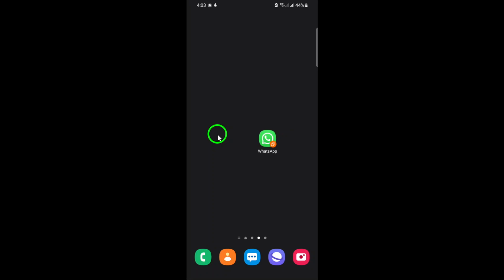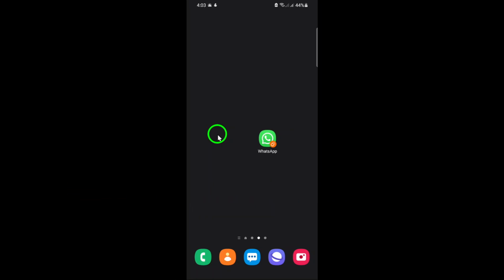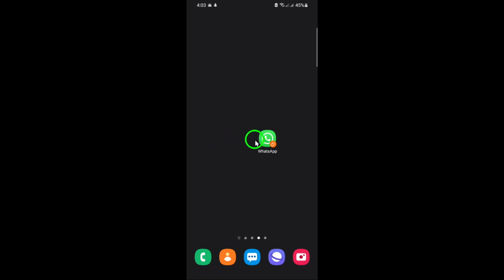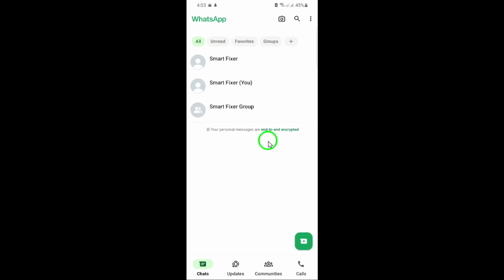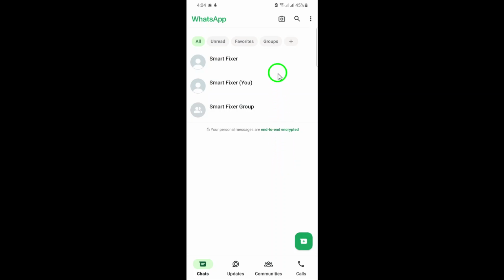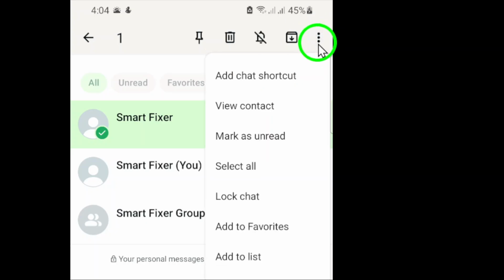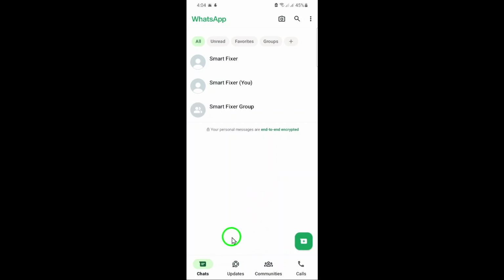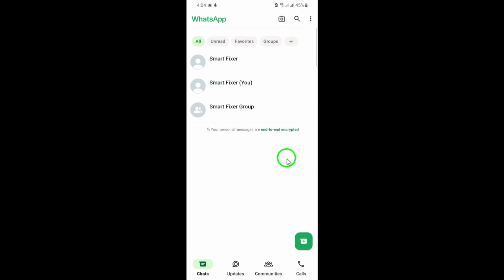How To Add Chat To A Favorites List On WhatsApp (Updated)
Learn how to add chats to your favorites list on WhatsApp with this simple guide. This updated tutorial will help you keep your most important conversations easily accessible.

1. Open WhatsApp App

2. Tap and hold the chat

3. Tap on the three dots in the top right corner and select "Add to Favorites"

Chapters:
00:00 Intro
00:12 Soultion
01:05 Outro